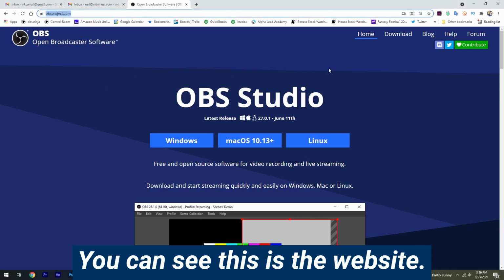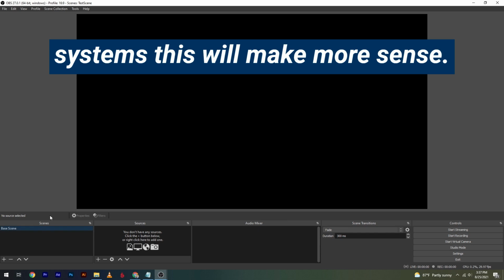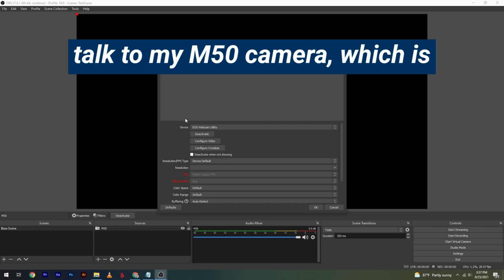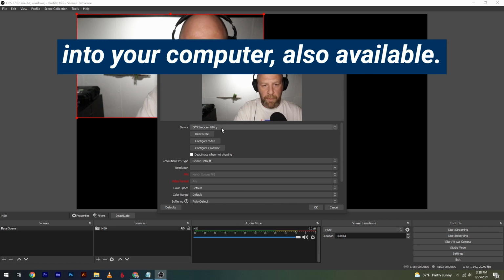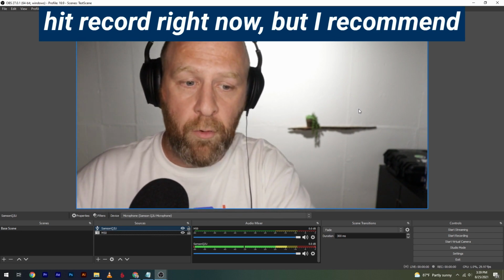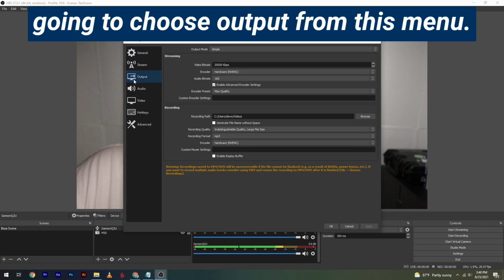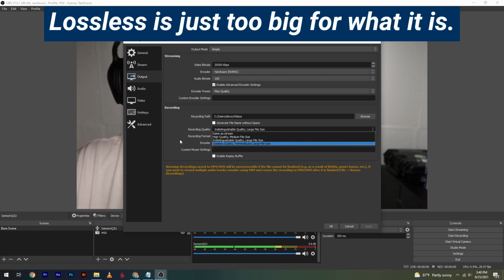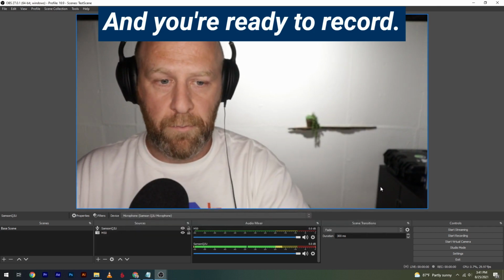Super Simple OBS Recording Tutorial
If you had to create an engaging, professional marketing video for your business today, could you pull it off?

If you’re like many consultants and other business professionals, you’d probably feel completely overwhelmed.

Even finding a starting point might seem impossible.

And that’s frustrating, because you know if you want to grow your business, video is an essential part of your marketing, sales, and communications strategies.

What you don’t know, though, is how to easily create marketing videos that:

❓ Strengthen your brand
❓ Establish your authority, and
❓ Make people want to do business with you.

That’s the problem we help solve with the vidwheel Creator Network.

What is the vidwheel Creator Network? It’s a community where entrepreneurs and consultants representing all industries can come together to master the simple steps to stabilize and grow your business through video.

From strategy to audio and lighting, staging, preparation, to feeling 100% natural in front of the camera, the vidwheel Creator Network is where you can learn it all.
It is a supportive, energizing place to learn, share feedback, and grow alongside a community of professionals a lot like you!

Our affordable membership package even includes a done-for-you equipment kit. A video studio-in-a-box for your home or office.

We’ve curated these kits for simplicity, versatility, and video creation power.

No guesswork. No bins full of equipment you bought but didn’t need.

It’s the trifecta of video mastery:

✅ Right training
✅ Right equipment
✅ Right community

If this sounds like what you’ve been looking for, please take a moment to check out the vidwheel Creator Network